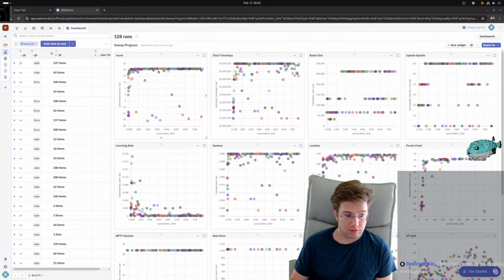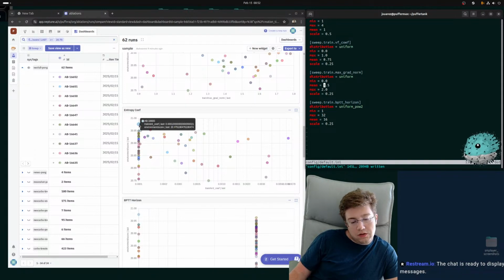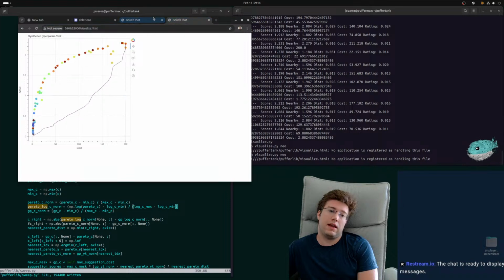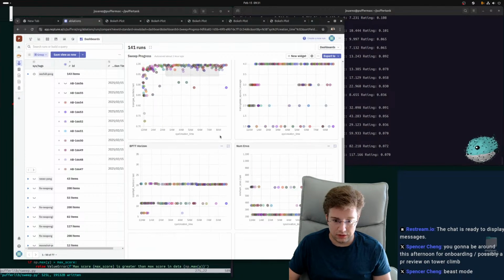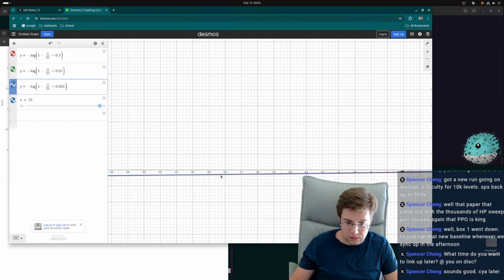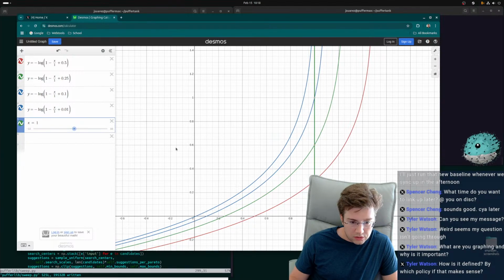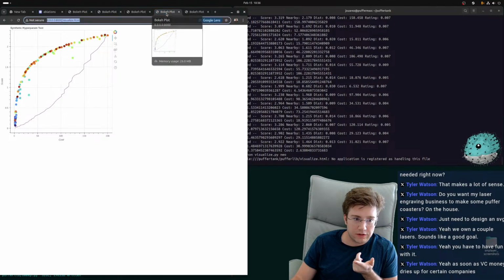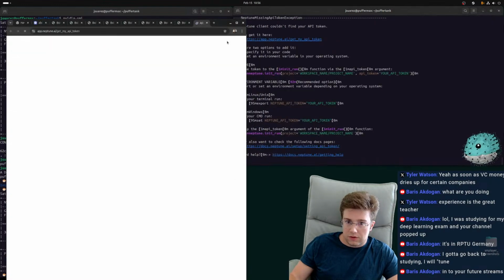Fixing Reinforcement Learning with PufferLib - Live Dev